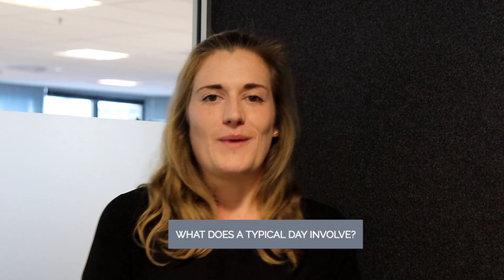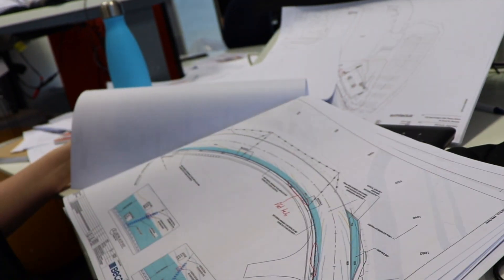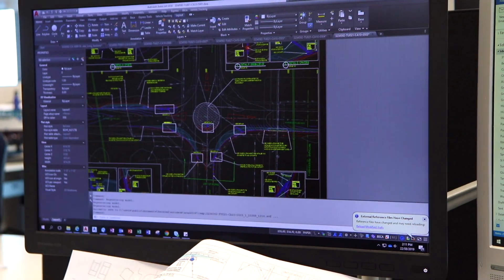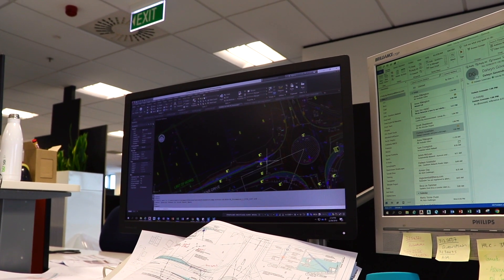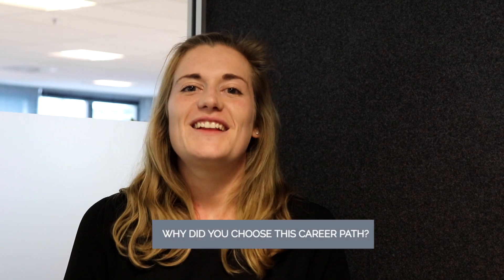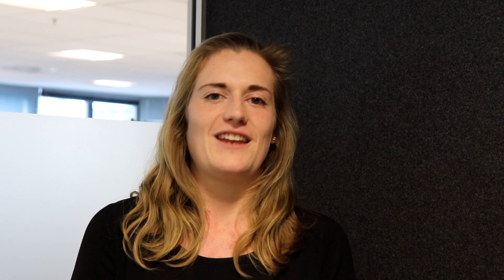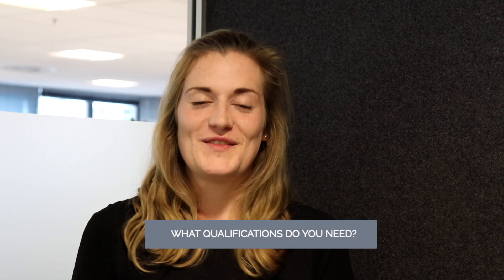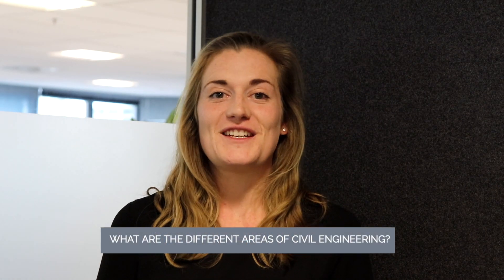Day in the Life as a Civil/Stormwater Engineer (What a career as a Civil Engineer is really like!)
Considering a career in Civil Engineering? Felicity from BECA Group explains what it's like to be a female in engineering/STEM. Watch her day in the life as a stormwater engineer to hear what it is like to be a civil engineer in the land development team and what she loves about her job.

What do civil engineers do? Is civil engineering the right career path for you? Hear some advice for engineering students, or anyone considering this as a potential career path!

At Kiwis at Work we are on a mission to create more awareness about all of the different career opportunities that exist within New Zealand - we want to give you a real understanding so you can be informed when making decisions around your career.

We hope to inspire the next generation about all of the opportunities that exist, and create a New Zealand where we all get more from work than money!

Thank you to BECA for allowing us to film this video!

If you are looking for support with your CV or job application check us out